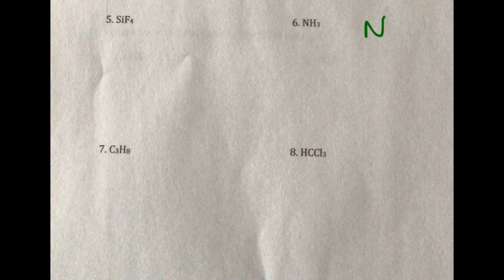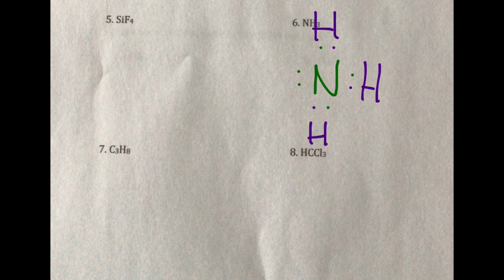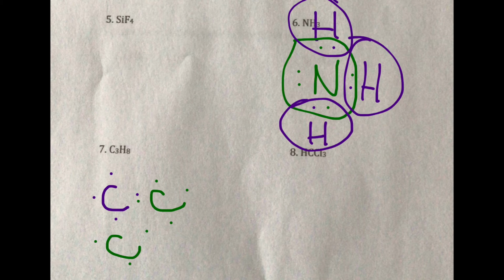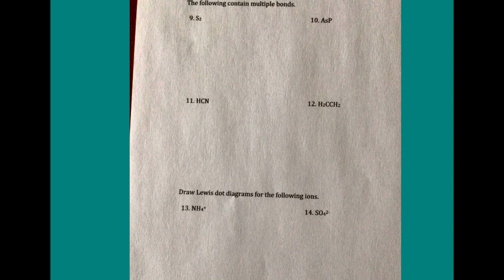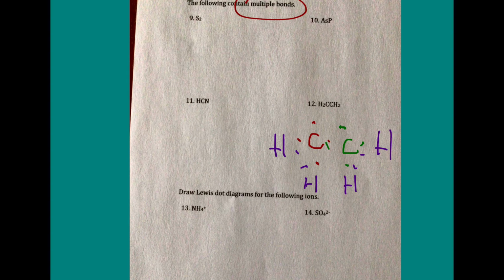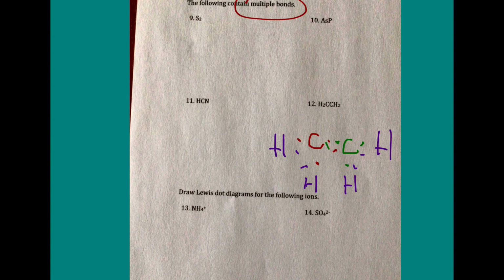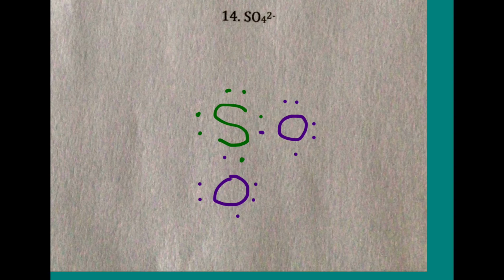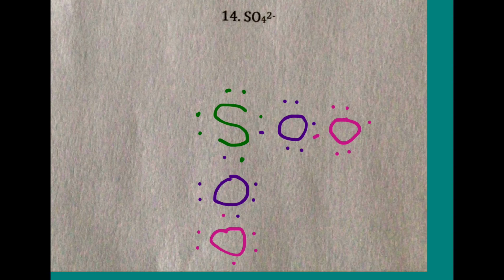Covalent Dot Diagram worksheet help